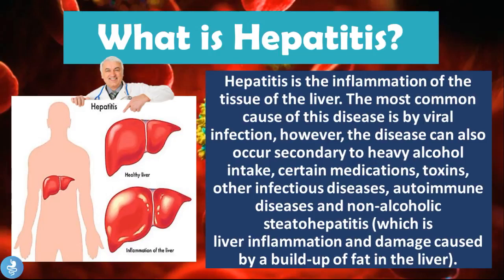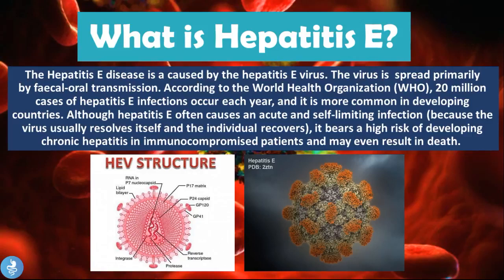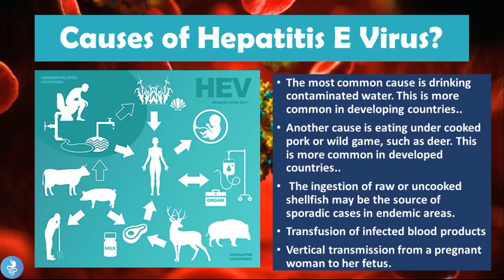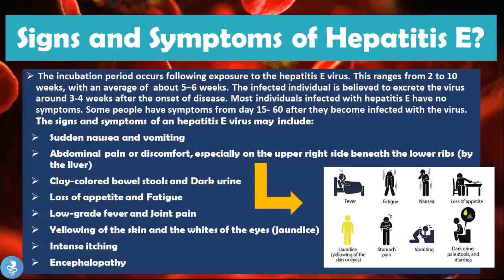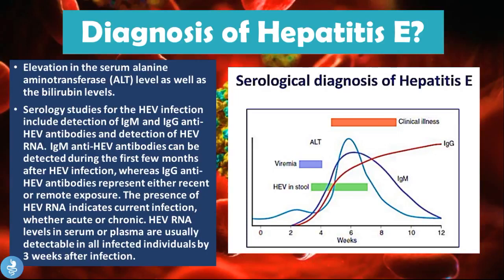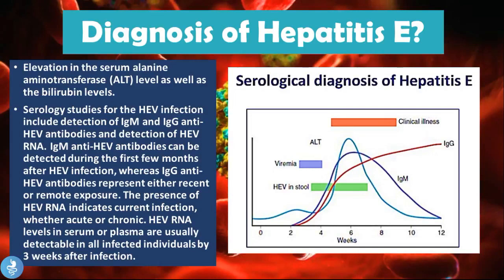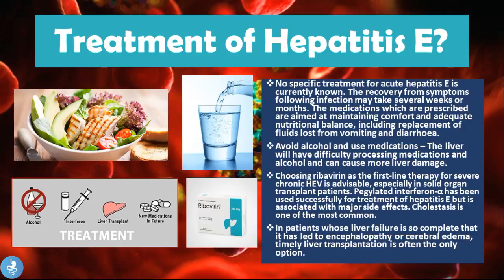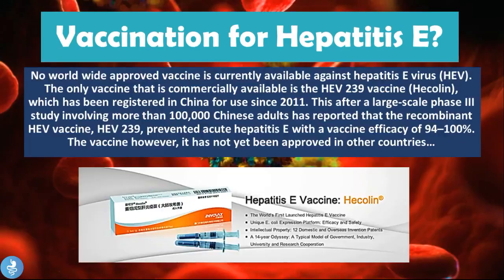10 Hepatitis E